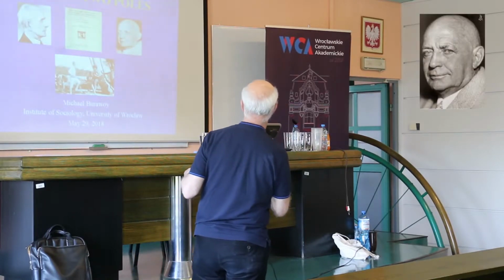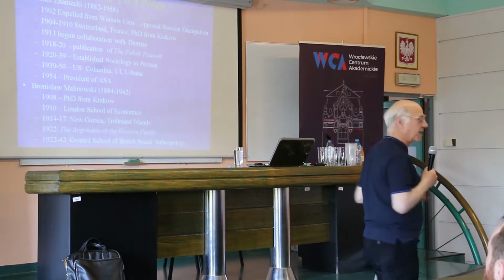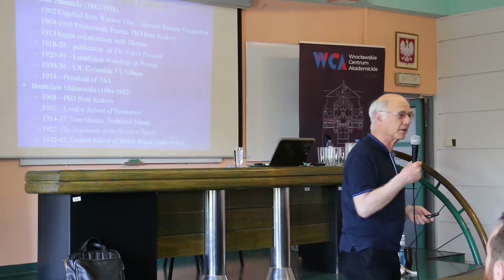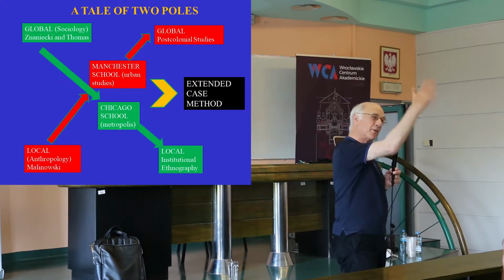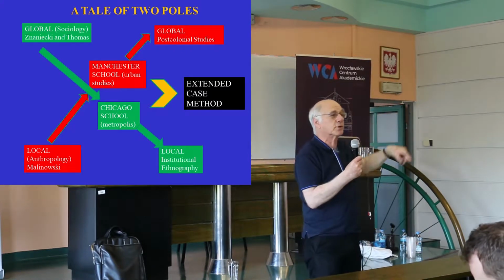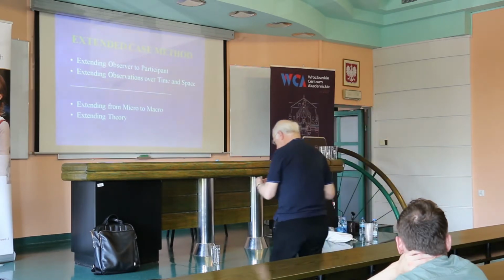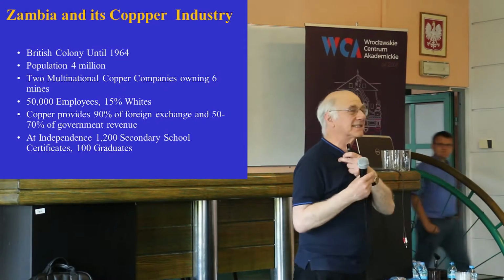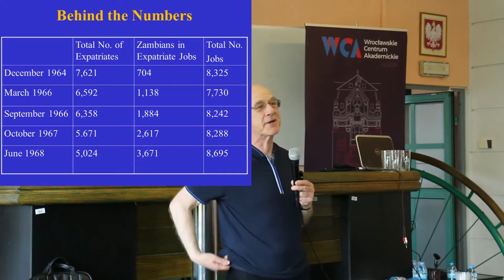"What can we learn from cases? Extended case method in social sciences" - lecture by Michael Burawoy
A lecture given in 2018 by Prof. Michael Burawoy during his visit at the Institute of Sociology of the University of Wroclaw (Poland).
The visit of Prof. Michael Burawoy was co-funded by the City of Wroclaw as a part of the Visiting Professors Program held by the Scientiae Wratislavienses fund.
To find out more about the master programme in sociology, specialty "Intercultural mediation" visit our